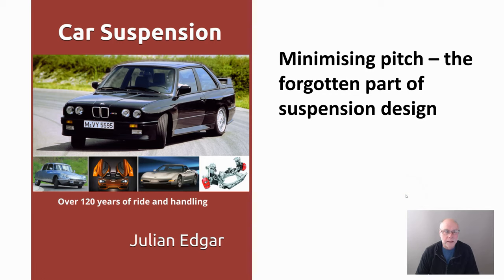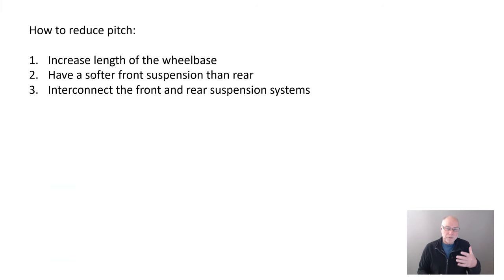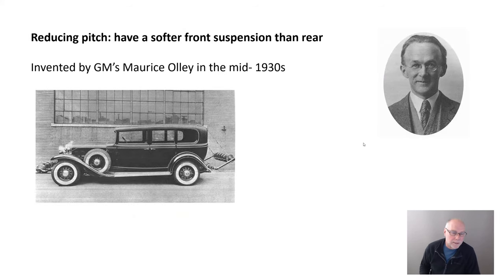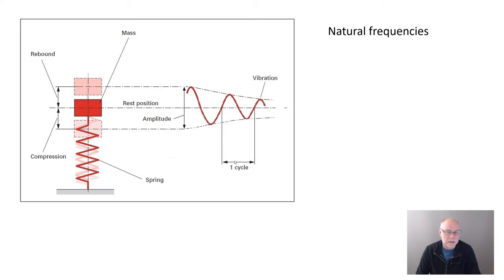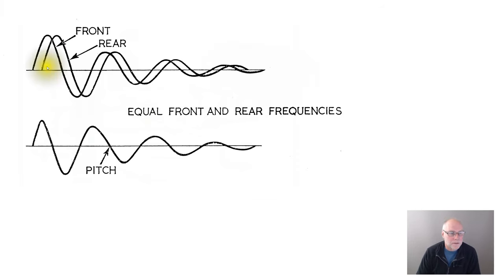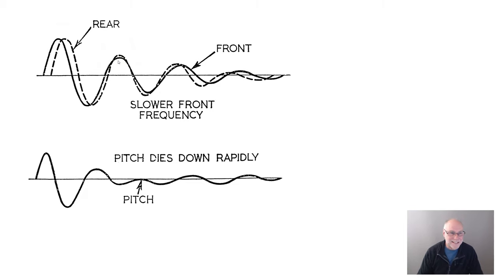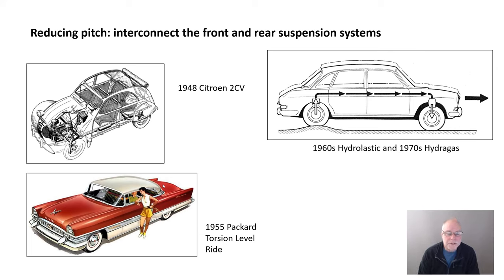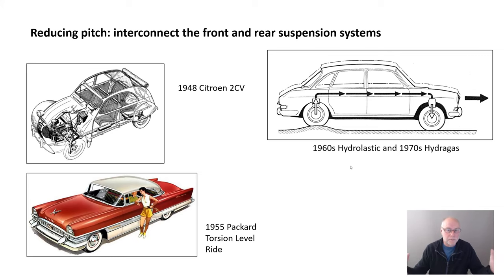The forgotten part of car suspension design - minimising pitch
One reason why so many current cars have crap ride quality is that they pitch badly (the front goes up as the back goes down, and vice versa). But in the past, three different techniques have been used to reduce pitch and so give better ride.  Examples of these suspension systems include the Citroen 2CV, BMC's Hydrolastic and Packard's Torsion-Level Ride. But you don't even need to use a complex suspension system - minimising pitch can be as simple as specifying the correct front/rear suspension stiffness! Discover the forgotten part of suspension design in this video.

Buy my book on the history of car suspension (or from Amazon in your country)